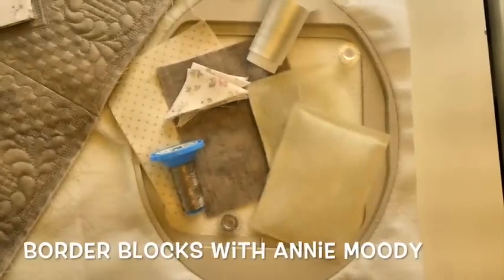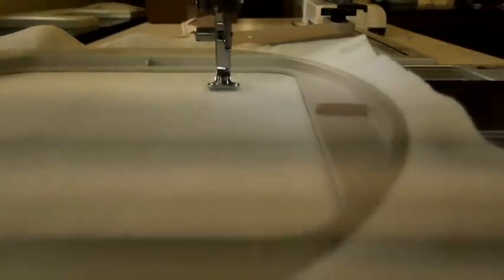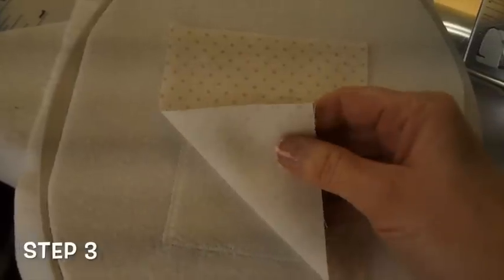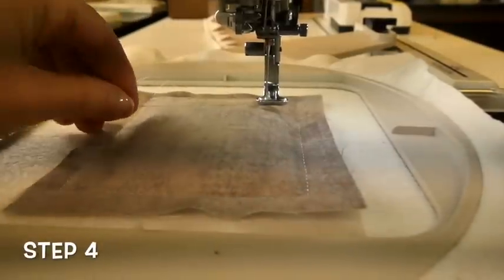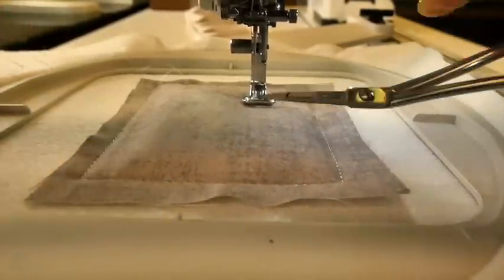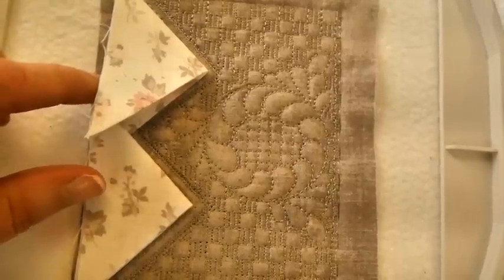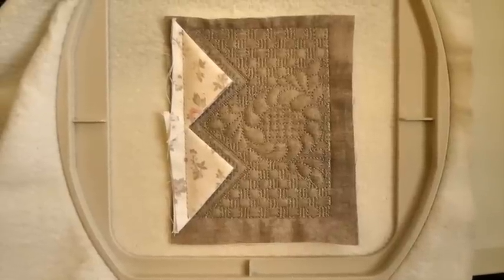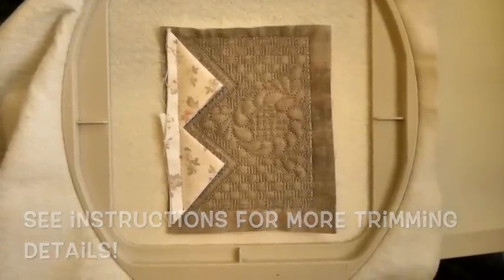2019 Mystery Quilt Border Blocks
Watch as Annie Moody, HoopSisters Co-Founder, shows you how to make the adorable border blocks from the 2019 Mystery Quilt!